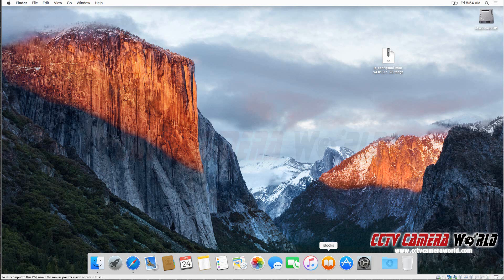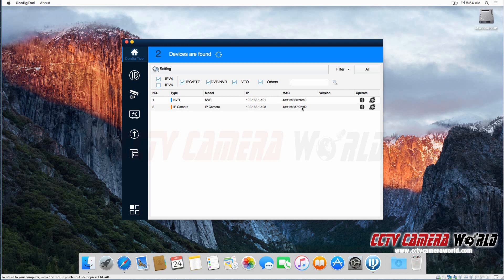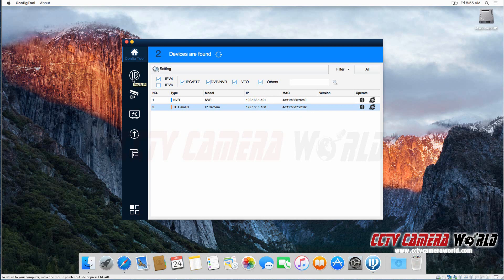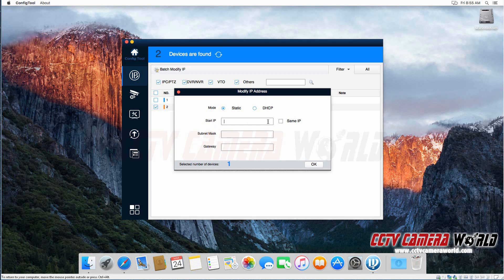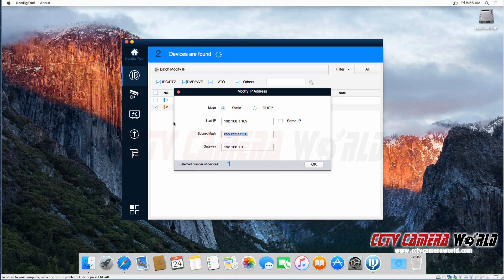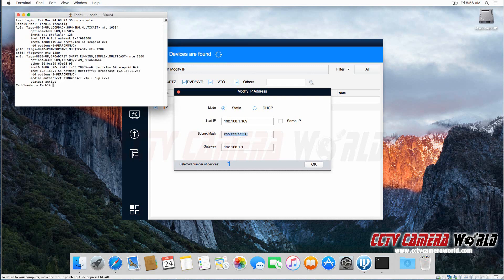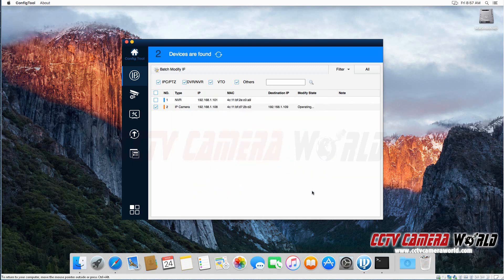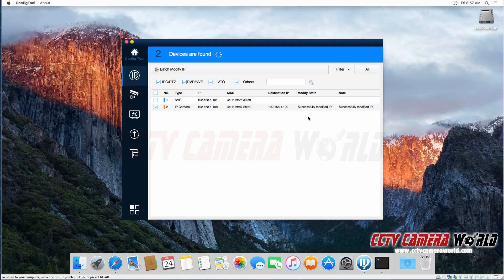How to use the IP Config Tool on a Mac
In this video we show you how to use our IP config tool to find the current ip address of your Avalonix Premium Series IP cameras, NVRs, and DVRs on your local network. You can use the config tool to survey the local network for connected devices and modify their IP address, or initialize the devices to deploy them on the local network. You can find the Premium Series cameras that this tool works with here: